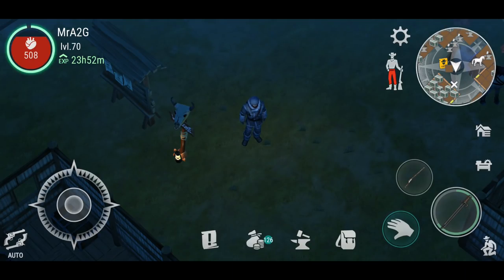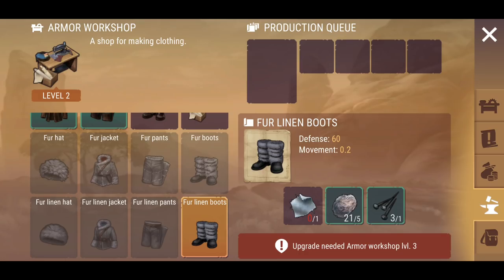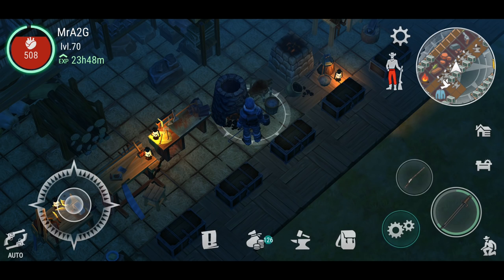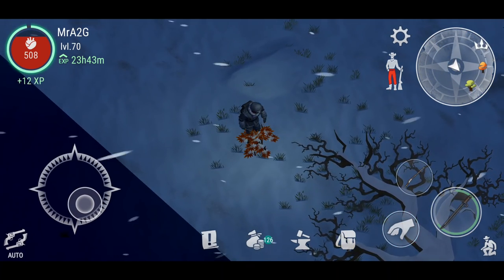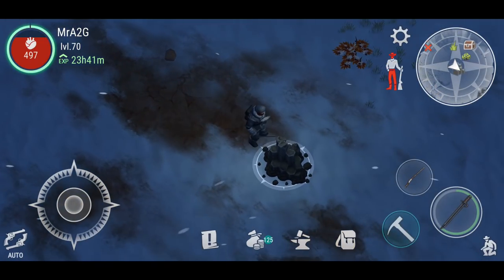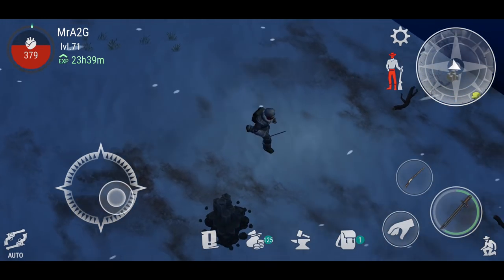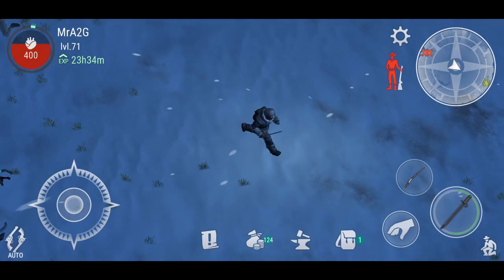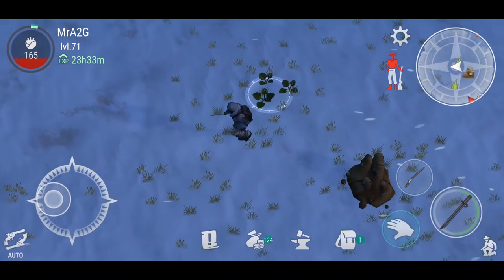Need Iron! Where To Find Basalt? - Westland Survival (Ep 27)